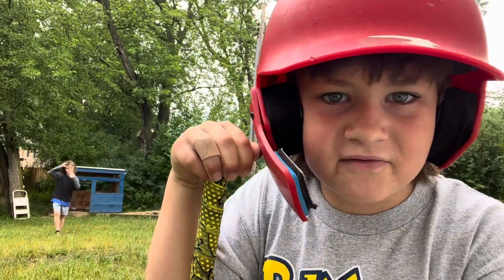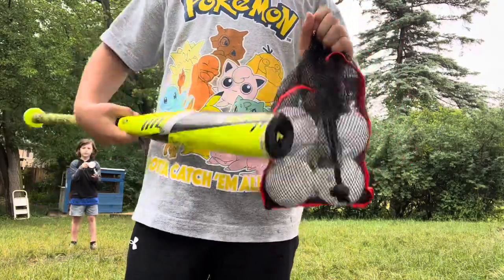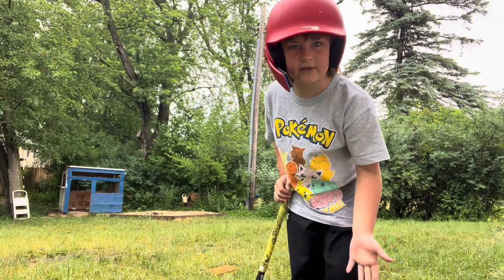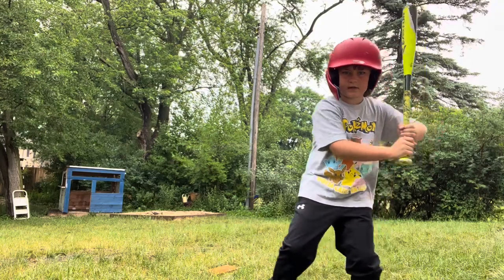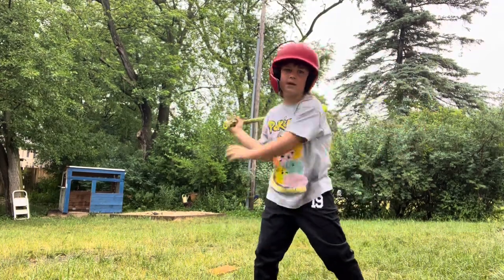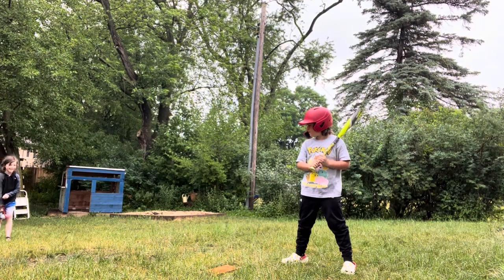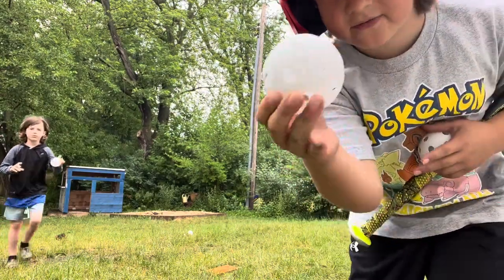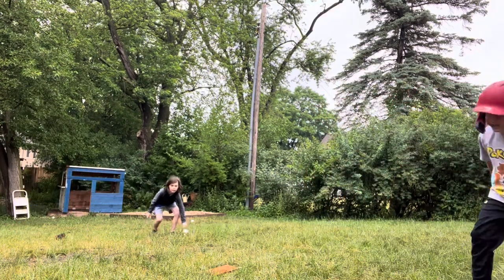Baseball (skills series 3)